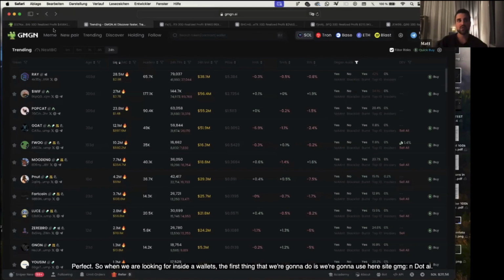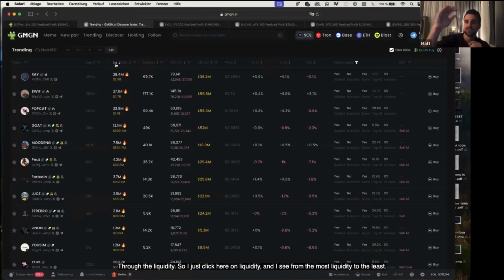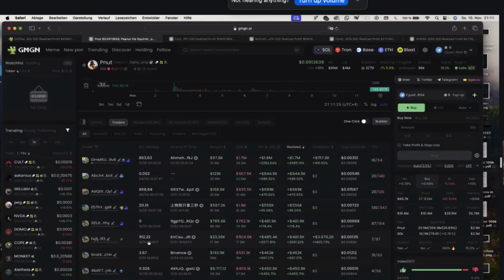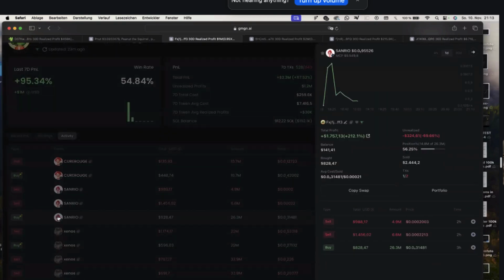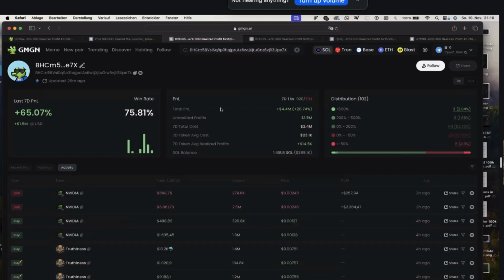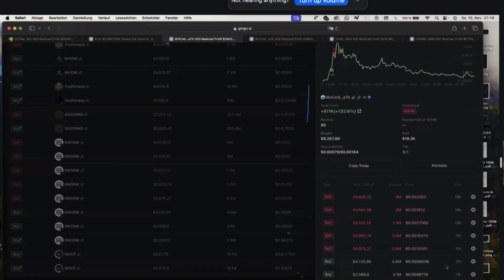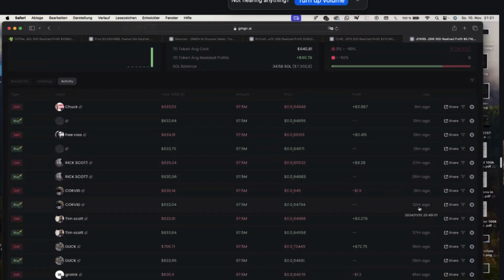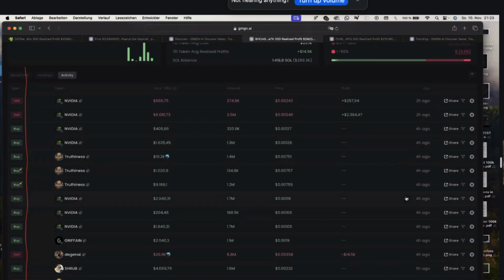BitFoot - English Workshop - Finding the wallets - 10.11.2024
BitFoot - Fastest Trading platform - Start to earn hundreds of % daily profits with insider trades with a Bot that copy trades from best traders!

Bitfoot Platform
Snipe New Launches and Secure Live Token Trades on Solana, Ethereum, Base BSC, Polygon – Effortlessly, on Telegram, Web, iOS or Android